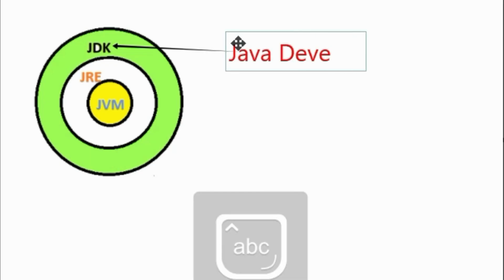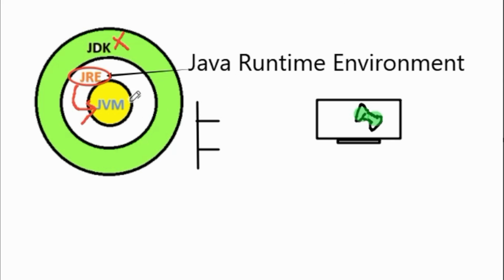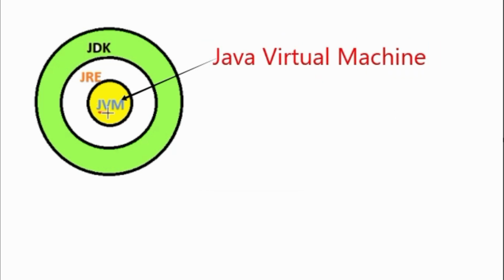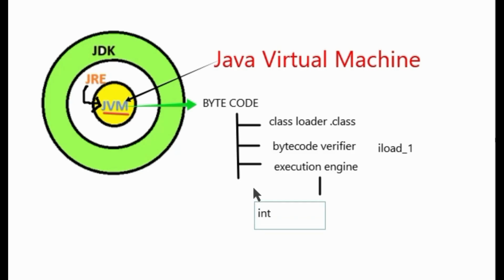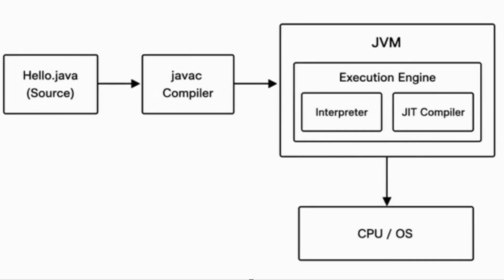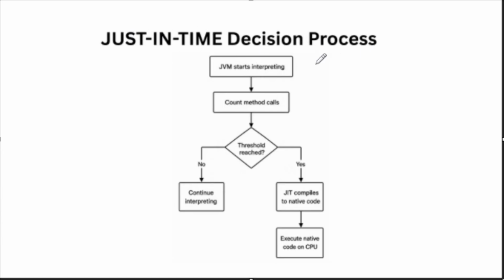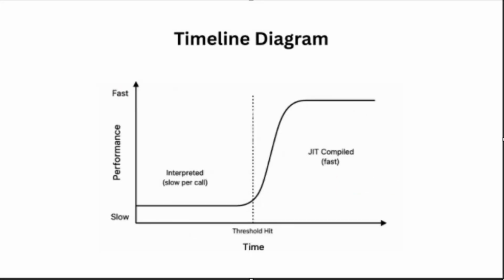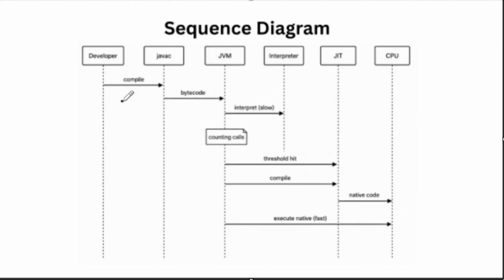"JDK, JRE, JVM, JIT — Java's Complete Runtime Explained"| full guide with diagrams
In this video, we dive deep into Java's runtime environment — JDK, JRE, JVM, and JIT. You'll learn what each one does, how they fit together, and the complete compilation and execution process from source code to CPU using 5 clear diagrams.

By the end of this video, you'll never confuse JDK, JRE, JVM, and JIT again.

📌 What You'll Learn:
- What is JIT (Just-In-Time Compiler)
- How JDK, JRE, JVM, and JIT relate to each other
- Complete Java compilation process with 5 diagrams
- How JIT makes Java fast after warmup

📂 Timestamps:
0:00 Intro
0:30 What is JDK?
1:40 What is JRE?
2:45 JDK Vs JRE
4:05 What is JVM?
6:25 JDK → JRE → JVM Hierarchy
7:10 Java Compilation & Execution Process (5 Diagrams)
7:10 Diagram 1 - High Level Block Diagram
8:20 Diagram 2 - JIT Decision Flowchart
9:46 Diagram 3 - Interpreter vs JIT Timeline
10:38 Diagram 4 - Memory & Stages
11:25 Diagram 5 - Sequence Diagram
12:05 Recap & Summary